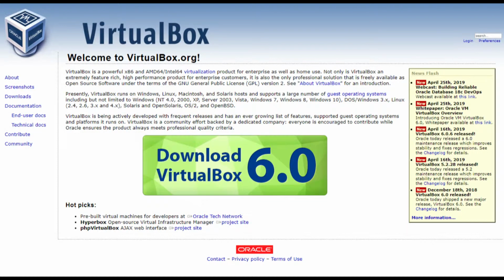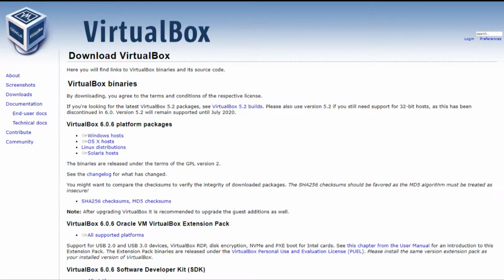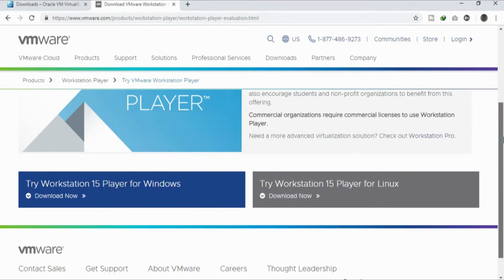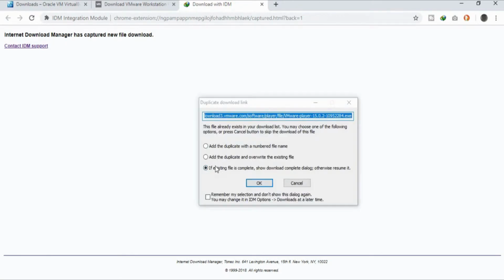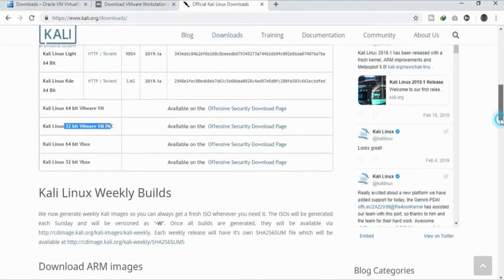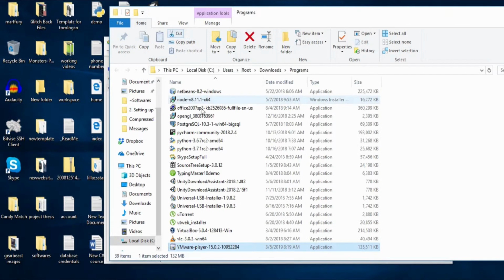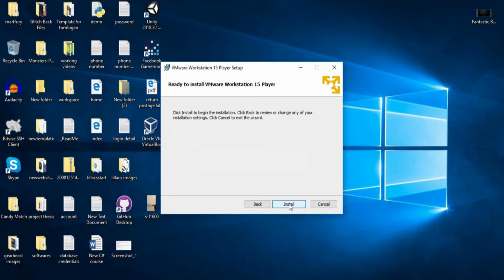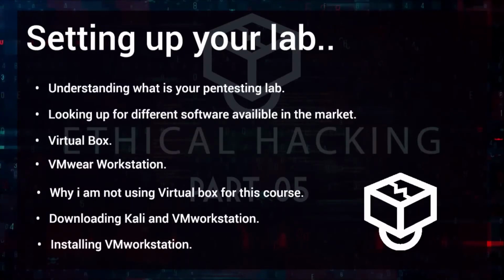Downloading and Installing Wm workstation and Kali Step by Step Ethical hacking Course For beginners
Video Description:

In this video is all about Downloading VM workStation and Kali linux but in this video i will install the VM workStation and i will leave the Kali Linux for next video anyway we will understand all about the virtualization software how they work and what they do as well discuss the virtual box and also let you know why am i not using it in this course...

♥ Get all the assests and code from Github @internetseekho

Objective of this video of how to use PlayerPrefs.

● Understanding what is Pentesting Lab..
● Looking Up for different softwares available in the market.
● Virtual Box...
● WM Workstation.
● Why am i not using Virtual Box for this course..
● Downloading Kali Linux and then installing VM Workstation...